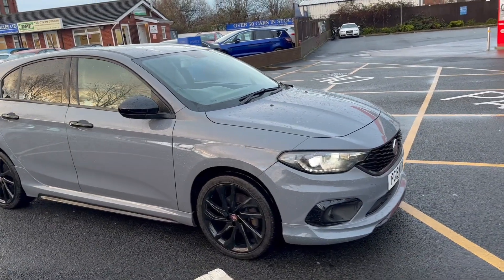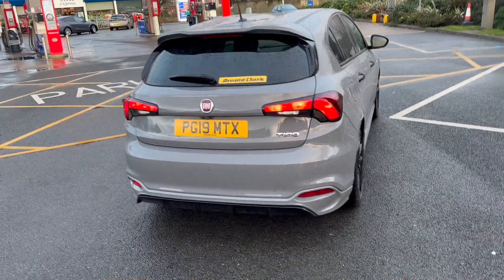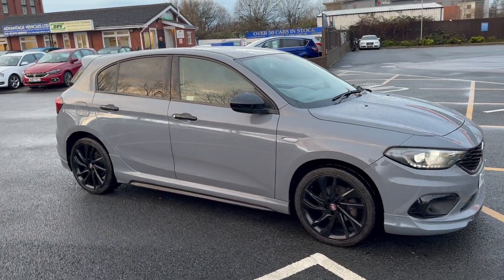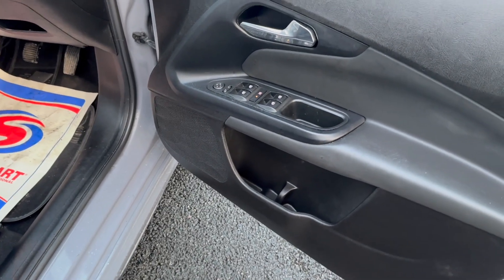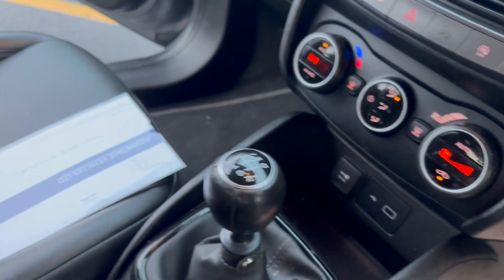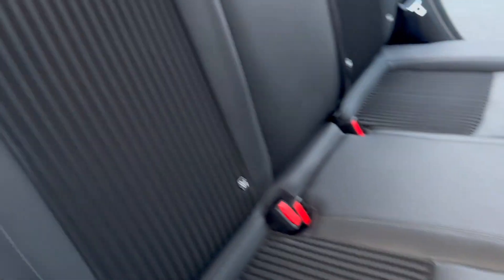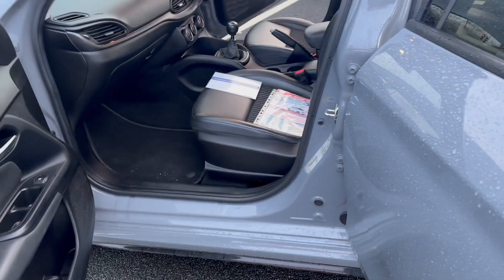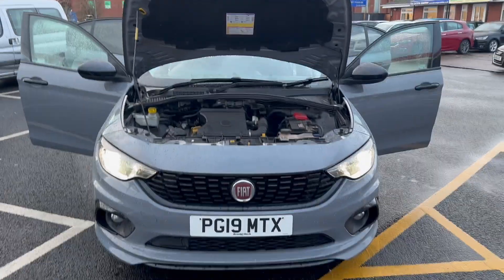fiat tippo 19 HD 1080p